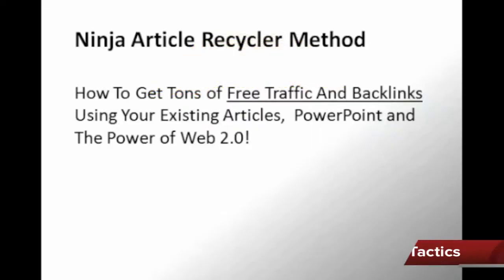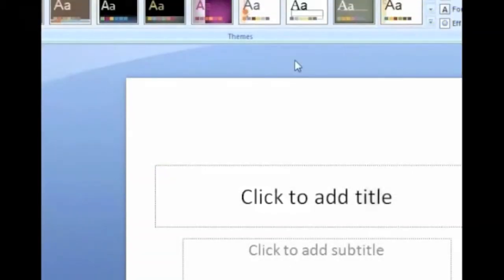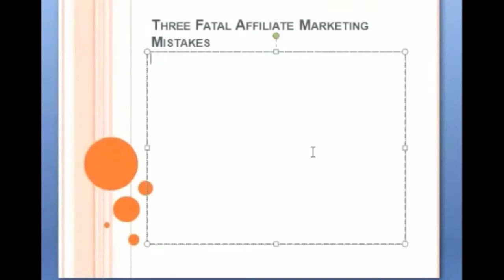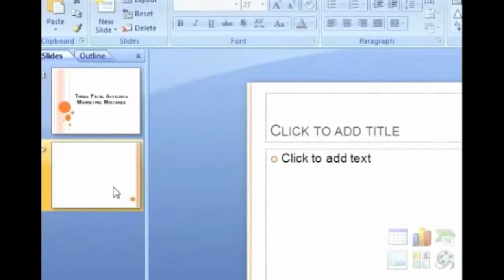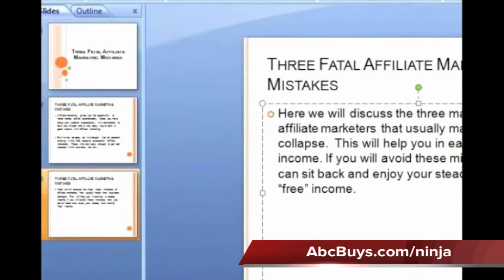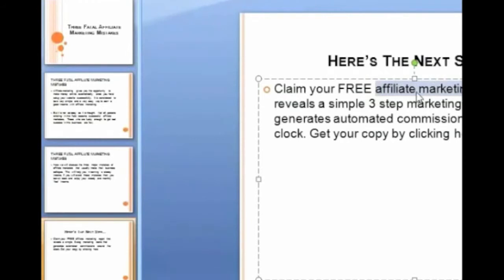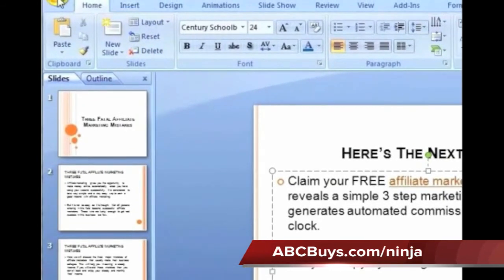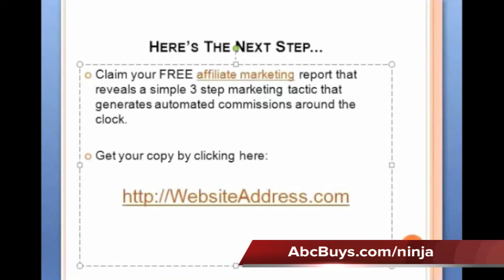Ninja Insider Traffic Tactics revealed by top Clickbank Seller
Underground traffic secrets from a Top Clickbank Seller reveals insider tactics to get incredible targeted traffic
You will Learn the "Ninja Recycler" method -- it's 100% free and takes only a few minutes...

Get endless, free backlinks to your site from high PR authority sites -- instantly!
Did you know there are two methods to do this: The free way and the super-charged automated way. Discover them both in this free video...

Plus the secret insider trick for getting the super-charged method done for only 5 bucks!

For the full video on how to leverage this and start driving traffic to your own offers or website - go to